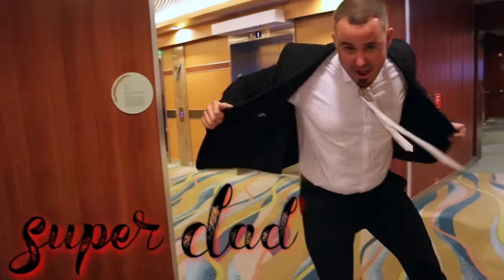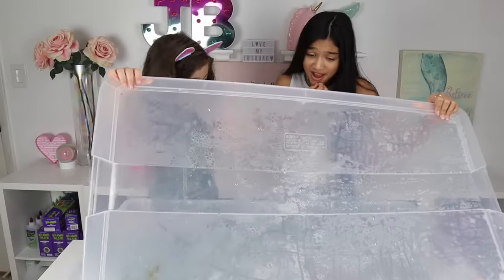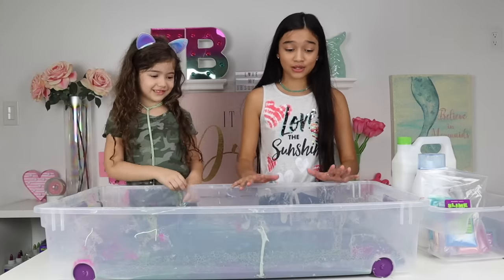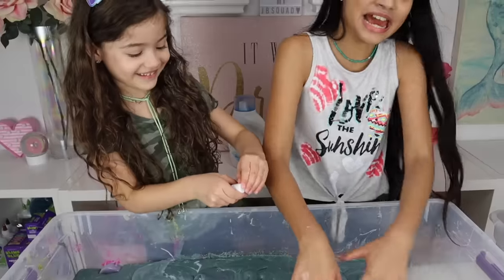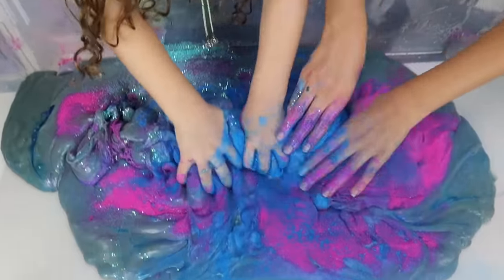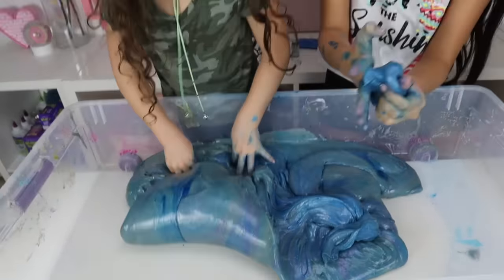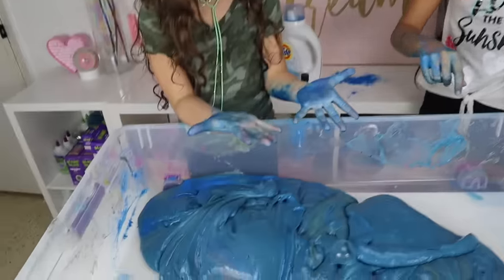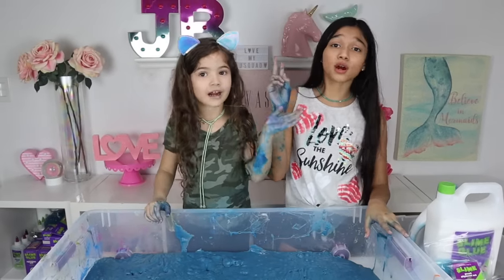FIX THIS GIANT BUCKET OF SLIME CHALLENGE!!!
FIX THIS SLIME GIANT BUCKET OF UGLY SLIME AND MAKE IT PRETTY!

Jasmine and Bella fix a giant huge bucket of slime with 100 bottles of glue.Thats 3 gallons of glue slime that they have to fix!! Will they run out of time or will they be able to fix this slime!!!

Thank you to Maddie from Maddie Rae’s Slime Glue for sending us all of our slime supplies.